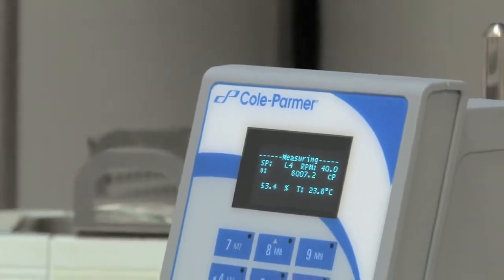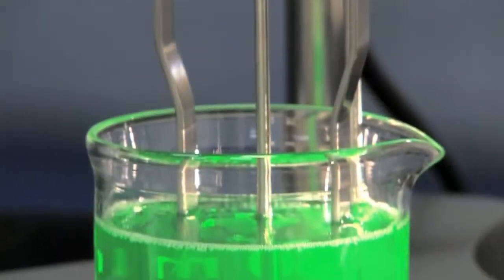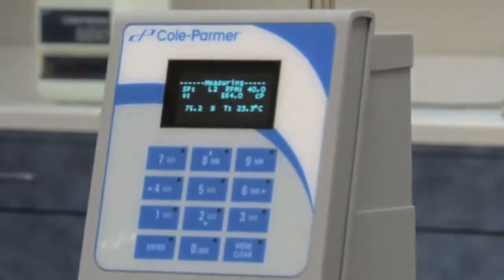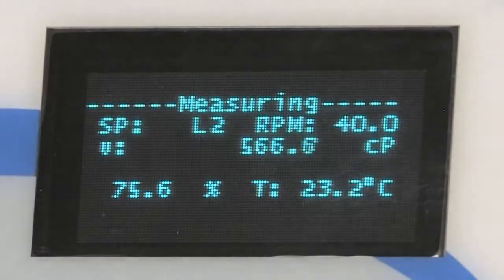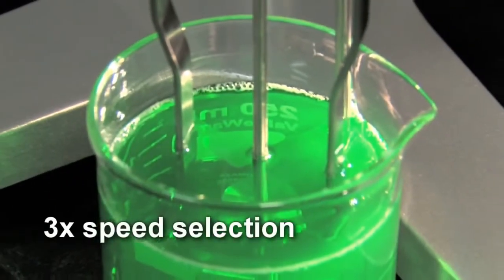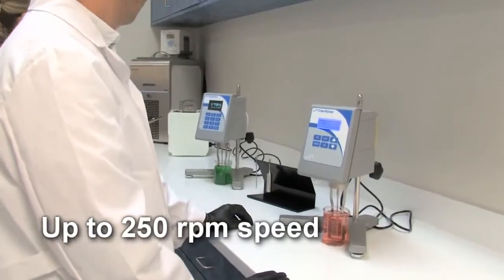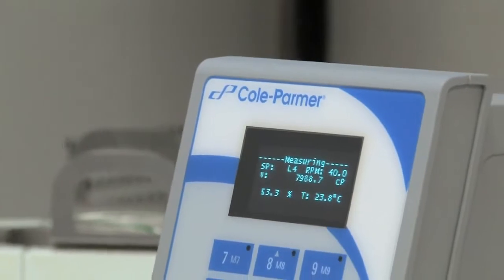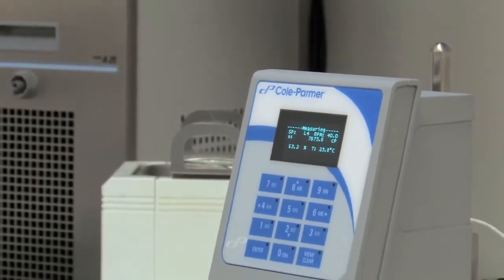Cole Parmer Viscometers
Our viscometers provide accurate results at an affordable price. Cole-Parmer models offer exceptional versatility and features allowing you to choose the right model for your needs.
Determine the dynamic viscosity of samples in applications such as food, adhesives, petroleum products, biofuels, paints, pharmaceuticals, chemicals and more. Range alarm set-ups when your sample is too high/low for the selected spindle. All models feature 10 language options, push-button control with easy-to-use menu, motor self-test, user calibration to a known standard and universal power supply.